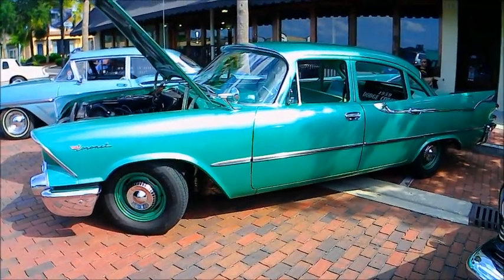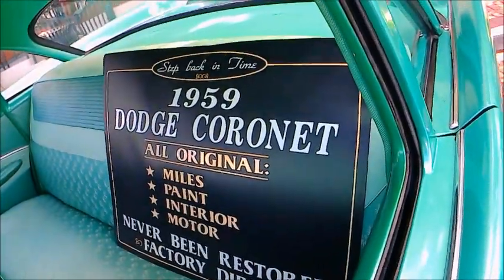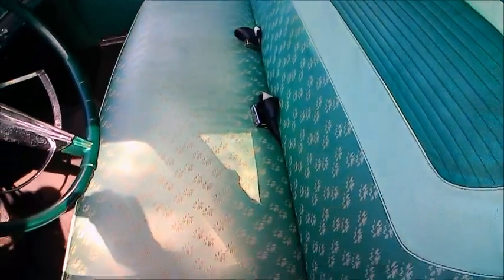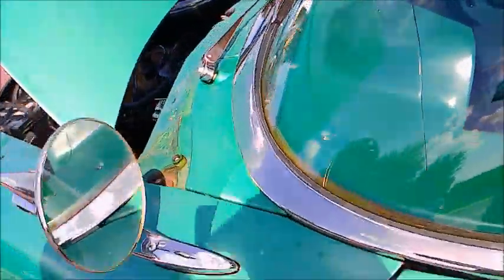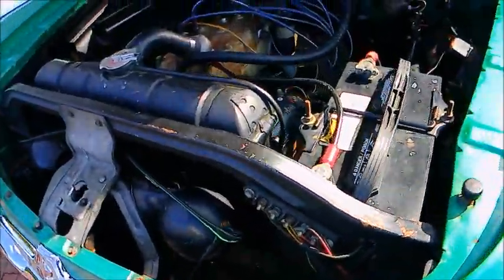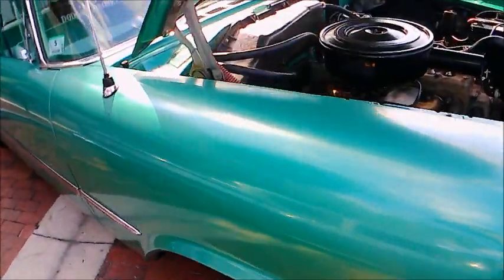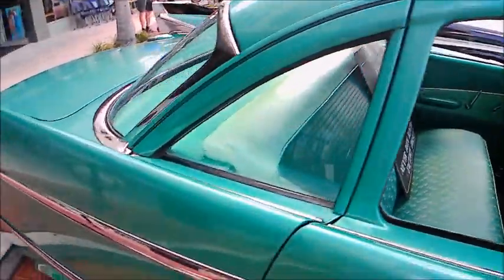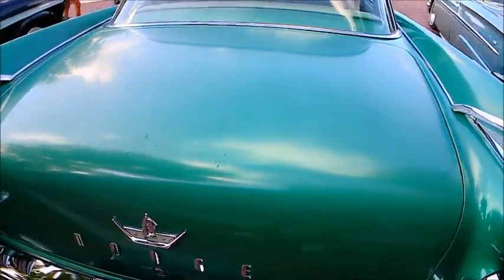1959 Dodge Coronet Four Door Sedan Turq Eustis0826236560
How rare can you get!  Not only an unrestored car in excellent original condition, but equipped with the last year for the 6 cylinder engine!  What a beauty, and a prime example of the "forward look"!

Show less